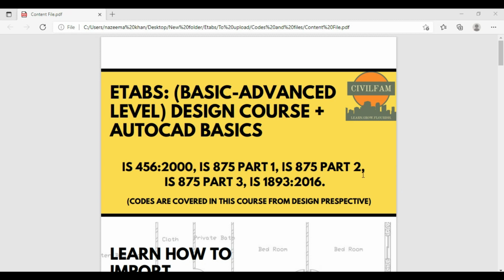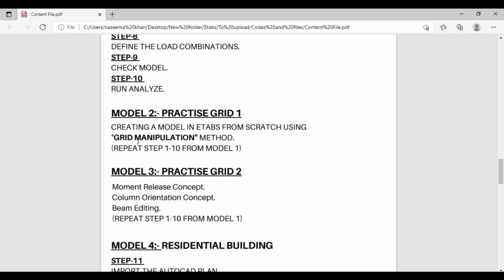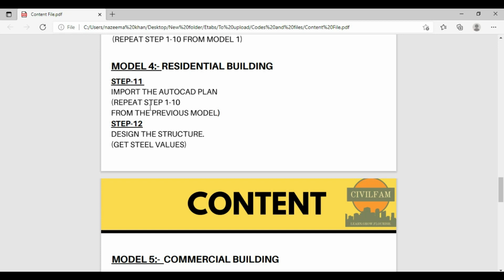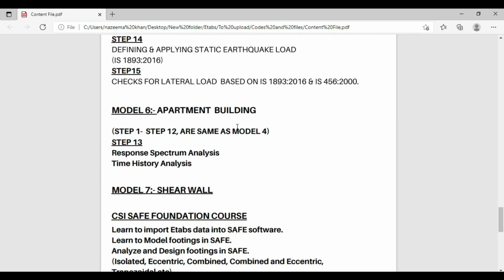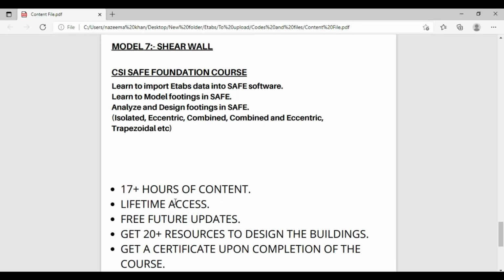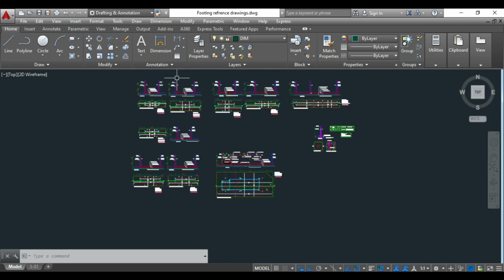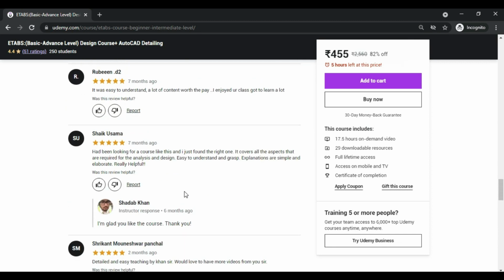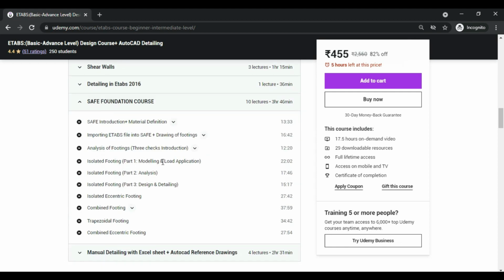ETABS & SAFE Complete Building Design Course + Manual Detailing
In this video, I would be showing you the content that will be covered in our Etabs course.
Etabs 2016 and Etabs 2018 version software are used.

You will learn to design a building from scratch. A complete start to finish process.

COURSE KEY HIGHLIGHTS:

1. 18 HOURS OF CONTENT. (ETABS+SAFE+AUTOCAD+ DETAILING EXCEL SHEETS)
2. WORK ON SIX SEPARATE PROJECTS.
Three Practise Models + (G+1) Residential building +
(G+4) Commercial building + (G+9) Apartment Building.
3. RESPONSE SPECTRUM & TIME HISTORY ANALYSIS/
SHEAR WALLS INCLUDED.
4. DETAILING WALKTHROUGH. (With EXCEL SHEETS)
5. ISOLATED/COMBINED/TRAPEZOIDAL/ECCENTRIC FOOTING DESIGN IN SAFE SOFTWARE.
6. LIFETIME ACCESS PLUS FREE FUTURE UPDATES.
7. GET 25+ RESOURCES TO DESIGN THE BUILDINGS.
8. GET A CERTIFICATE UPON COMPLETION OF THE COURSE.

structural analysis and design software
engineering structural analysis
civil structural analysis
structural analysis & design
structural analysis civil engineering
structural analysis and structural design
building structural analysis
structural analysis and design
structural engineering analysis
structural design and analysis
civil engineering analysis
structural analysis mechanical engineering
structural stress analysis
and structure analysis
structural design for dummies
structural analysis engineer
design of a structure
finite element analysis structural engineering
structural design software engineering
software for structural design in civil engineering
structure analysis of
about structural design
structural design is
footing design
concrete footing design
column and beam design
column footing foundation
design column of
concrete footings
concrete column design
find steel design
design column the
column rebar detailing
reinforced concrete columns
column design
concrete foundation design
structural column design
concrete column construction
steel beam column
slab and beam reinforcement
column construction
building beam design
reinforced concrete beam
design of reinforced concrete beams
slab design
beam steel reinforcement
column steel structure
steel reinforced concrete column
learning courses
courses training